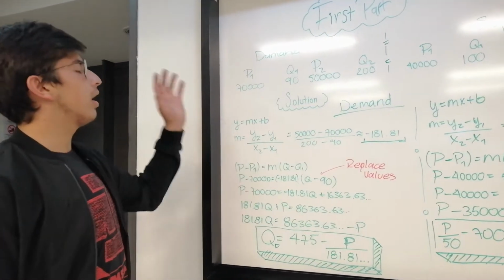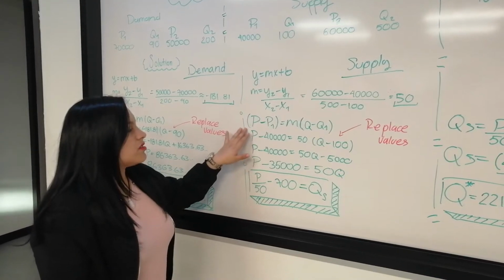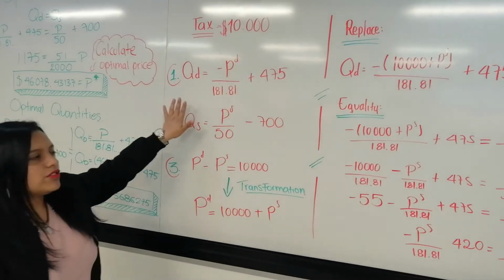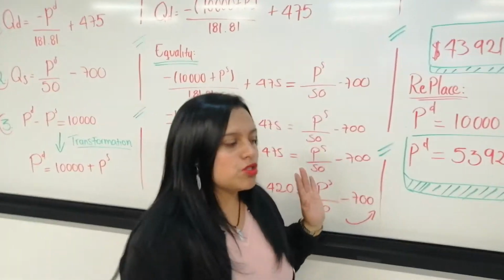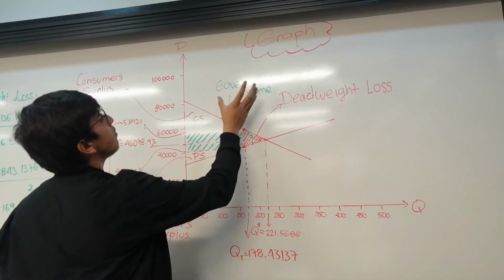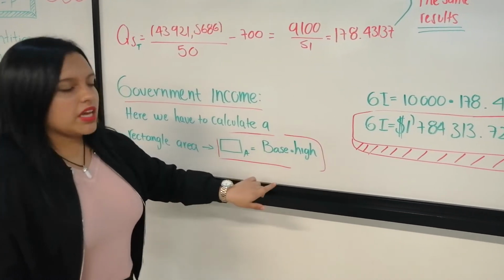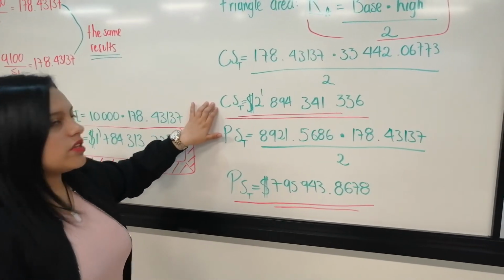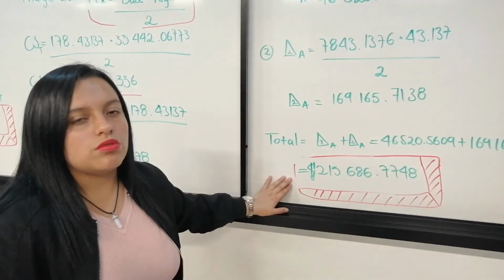Linear Demand and Linear Supply with Tax - Universidad Sergio Arboleda